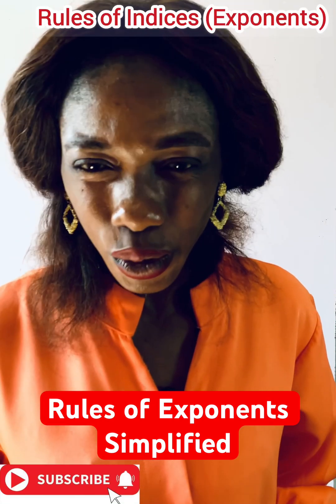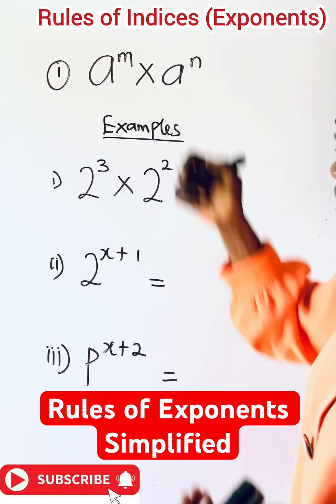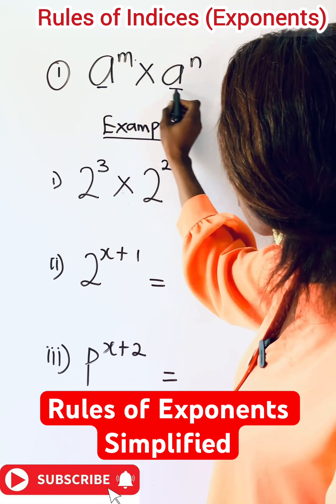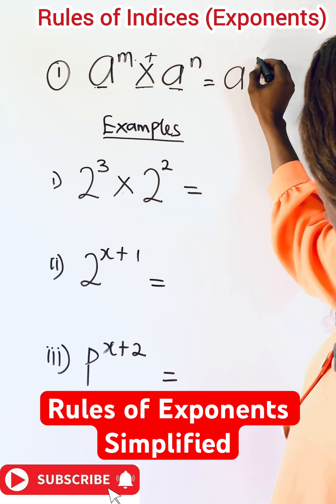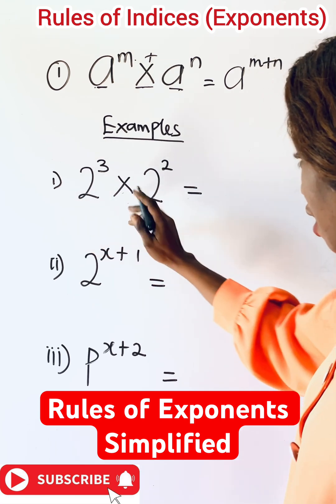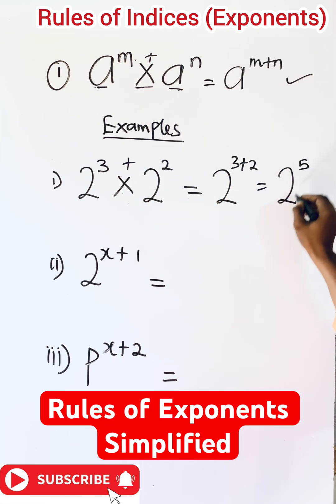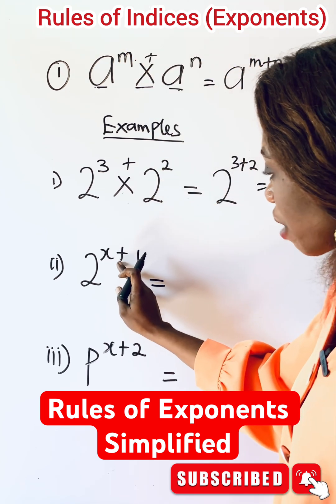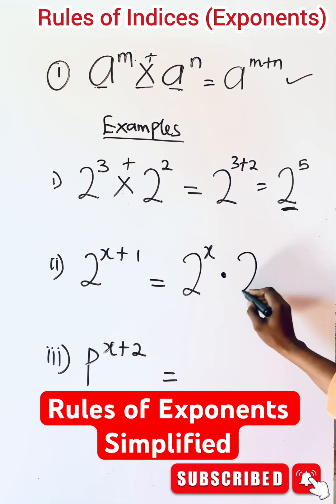Rules of Indices Simplified.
An exponential equation is an equation in which the variable appears in the exponent. Example is 3^x

In this mathshort , you will learn the best way to solve EXPONENTIAL EQUATIONS without stress.

WAEC
wjec
Edexcel Maths
JAMB
gcse maths
UTME
a-level further
alevel Maths
edexcel Maths
maths revision
GCE
IGCS Maths
GCE Maths
NECO
jamb
Algebra